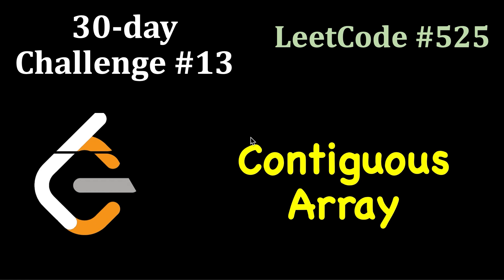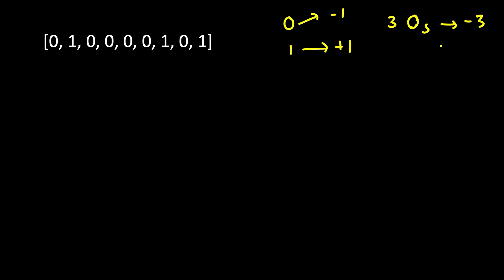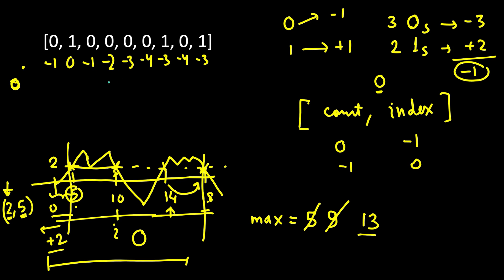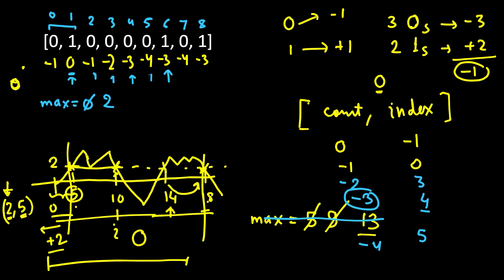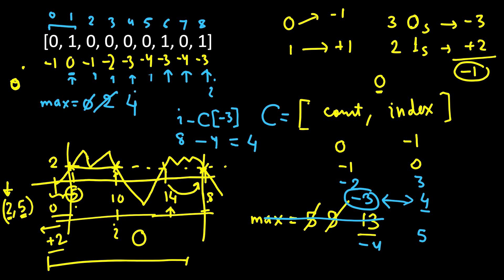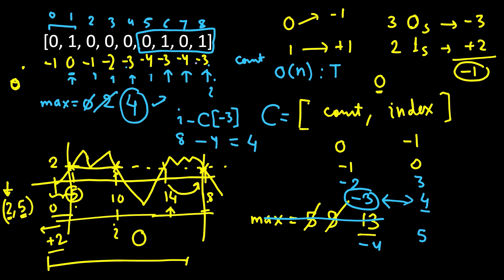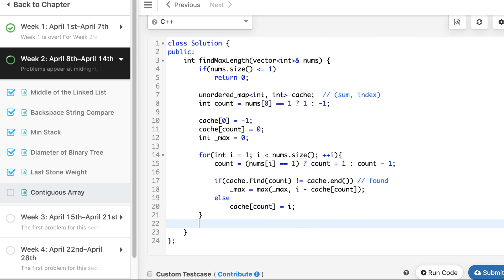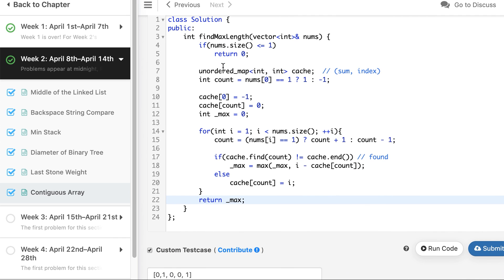Contiguous Array | LeetCode 30 day Challenge | LeetCode 525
1. Cracking the Coding Interview
2. Cracking the Coding Interview Paperback
3. Coding Interview Questions - Narasimha Karumanchi
4. Data Structures and Algorithms Made Easy - N. Karumanchi
5. Data Structures & Algorithms made Easy in Java - N. Karumanchi
6. Introduction to Algorithms - CLR - Cormen, Leiserson, Rivest

LeetCode 30 day Challenge | Problem 13 | Contiguous Array | 13 April
leetcode,
Contiguous Array